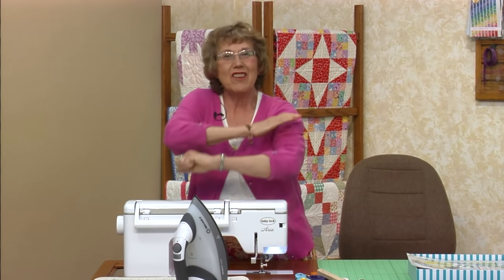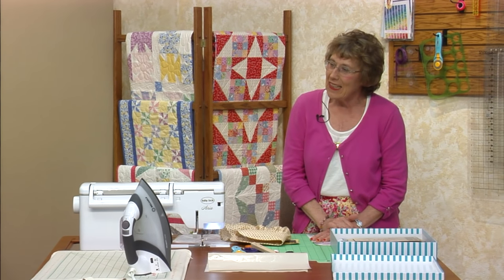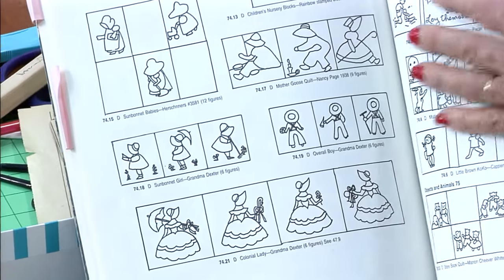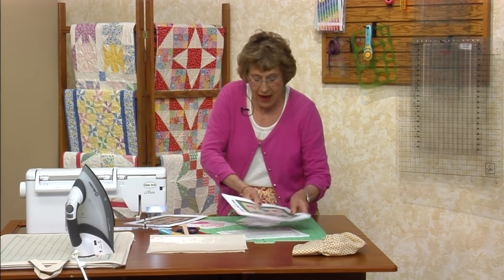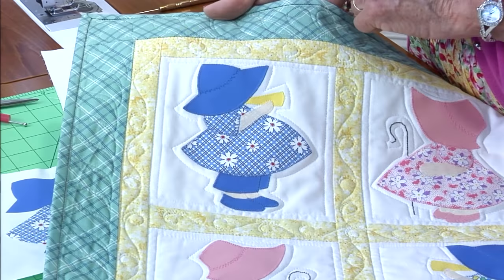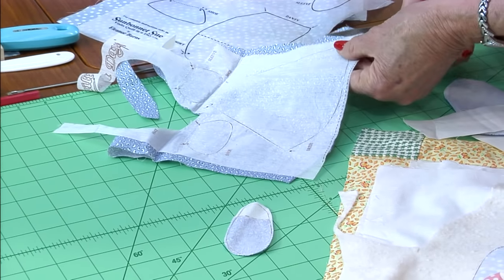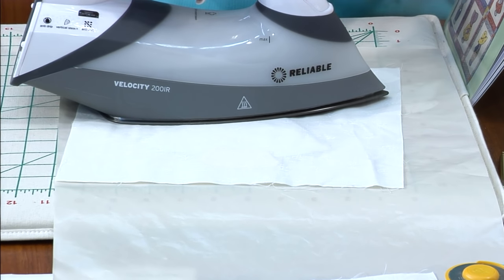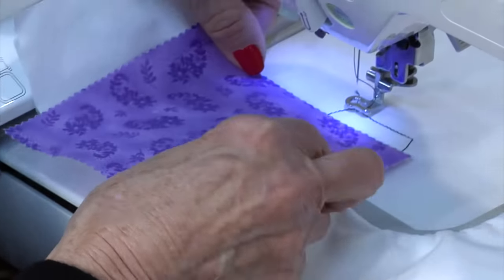Block party March 2017 "Bonnet Babies Doll Quilt"